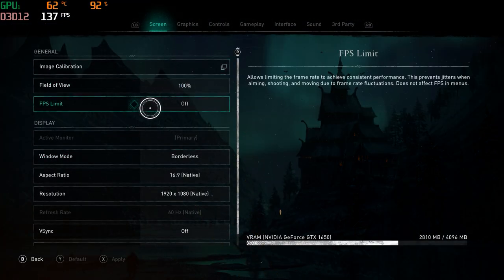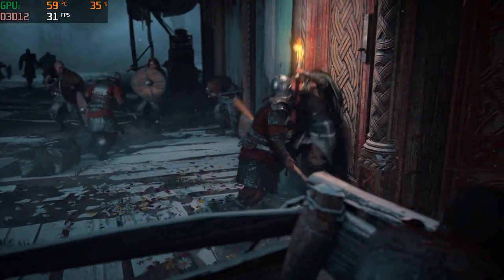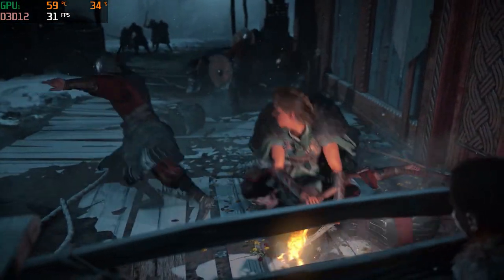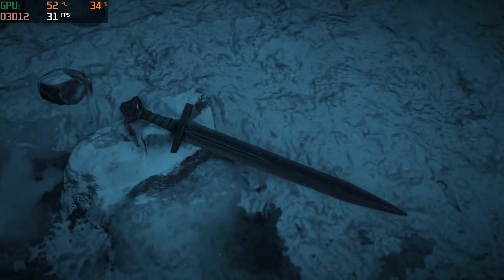Hp Pavilion Gaming laptop | GTX 1650 | i5 9300 CPU | Assassin's Creed Valhalla Test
In this video Im Testing Assassin's Creed Valhalla on the Hp Pavilion
gaming laptop on low settings

8GB RAM Upgrade

8GB RAM Upgrade

2070 Super Graphics Card

Ryzen 3800x